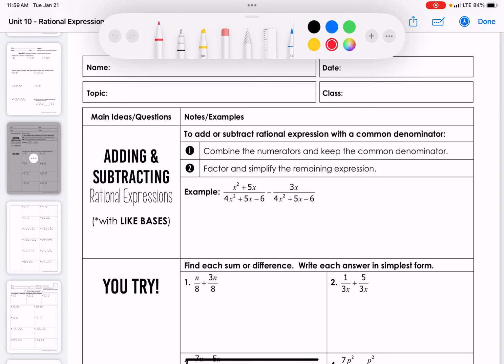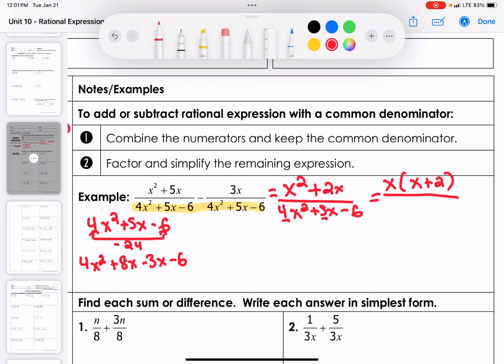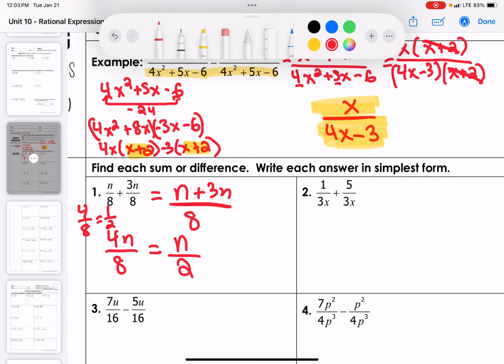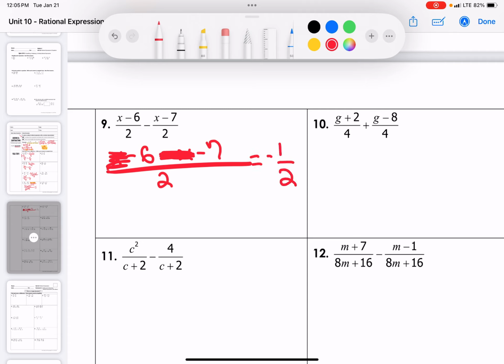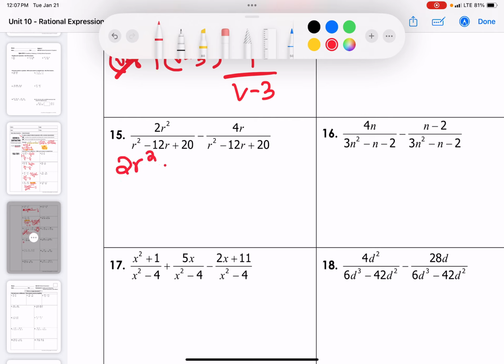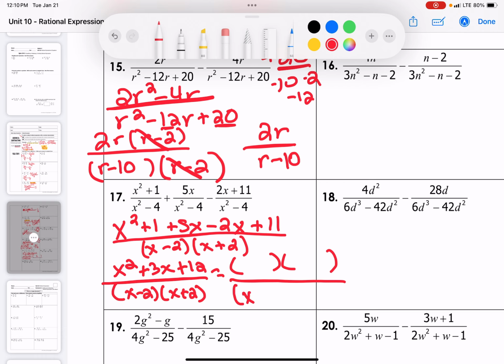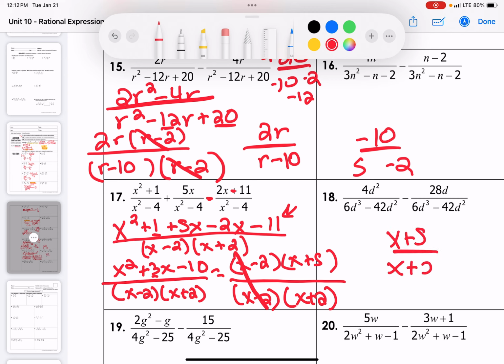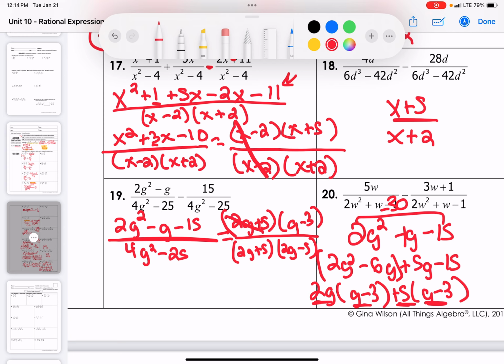MCA Leveled 7-8 Adding and Subtracting Rational Expressions